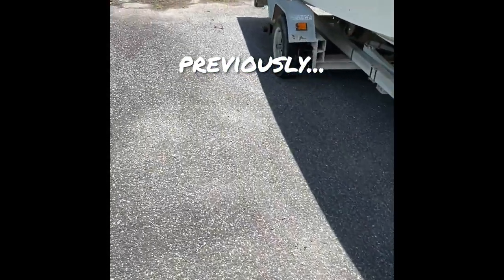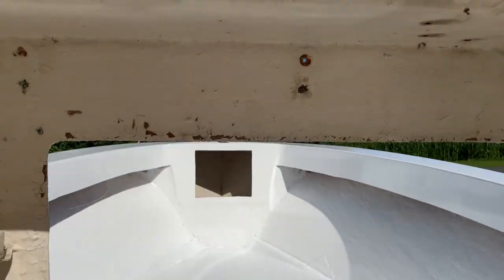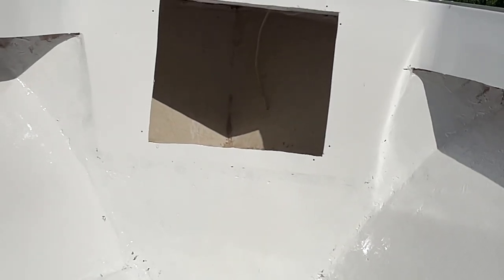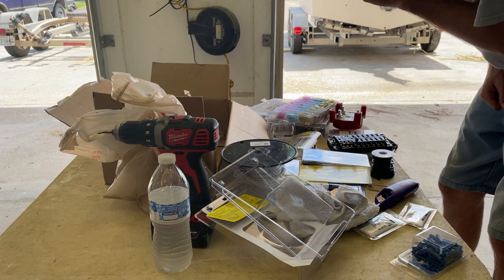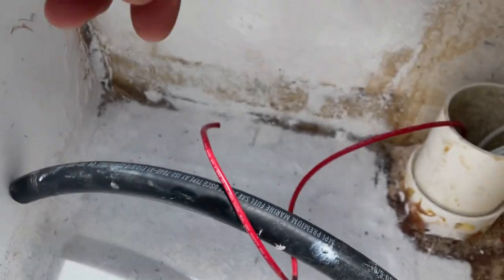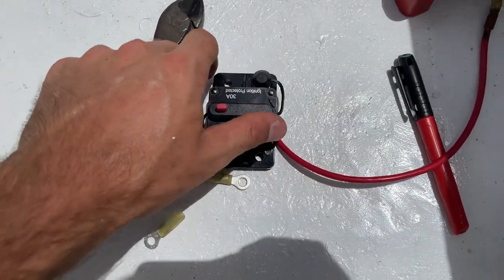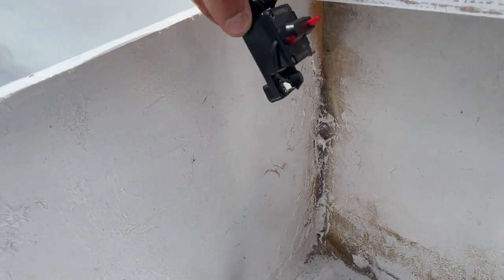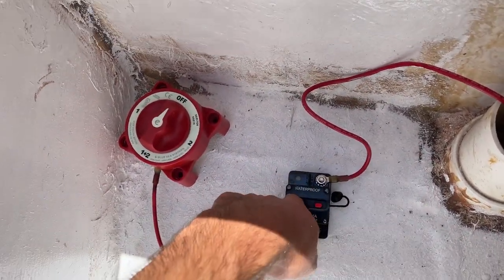Rebuilding a Center Console Fishing Boat - Episode 16: Wiring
Welcome to my boat rebuild series on my 1983 20' Sea Ox.
Today, I run the first few wires through the rigging tube from the rear box to under the console and discuss my thought process along the way. I included a 30A breaker to protect the electrical circuit that leads from the switch to the main fuse panel. I used 10 gauge wire for that and 14 gauge duplex wire for the bow and stern lights. And just to specify, the amount of AMPs you need on the breaker depends on what gauge wire you're running through it, so be sure to confirm that before hooking everything up yourself.

🗞Material Used in this Video:
Blue Seas Fuse Block
Fuse Kit
Ancor Marine Grade Wire (10 AWG)
Ancor Flat Duplex Cable (14 AWG)
Marine Electric Terminals Kit
Marine Circuit Breaker (30 AMP)

🗞Materials & Tools:
Milwaukee Kit (bought on sale for $500)
Marine Grade Plywood (4'x8' 3/4" Fir): Local Lumber Yard

🗞Fiberglass & Resin (Amazon):
Polyester Resin
1/4" Chopped Strand
Popsicle Sticks
Fiberglass Rolling Tools Kit

🦺Safety Gear:
3M Respirator
3M Filters
Cowhide Gloves
Tyvek Suit
Safety Goggles
Xtra Tuffs